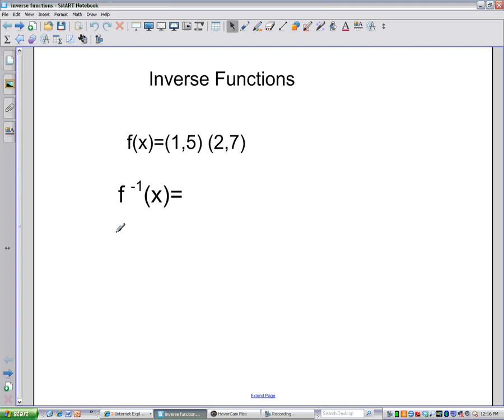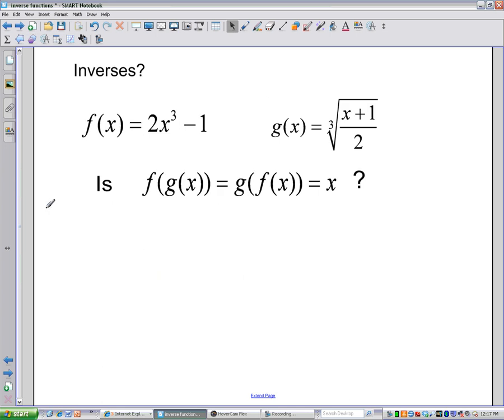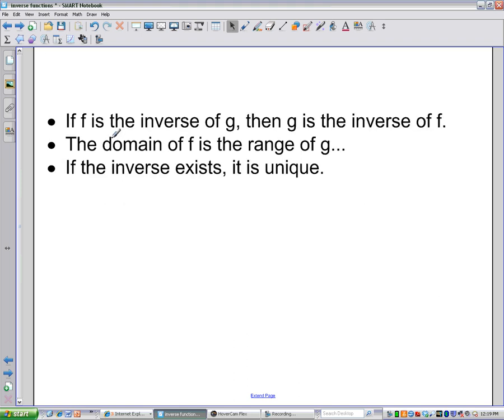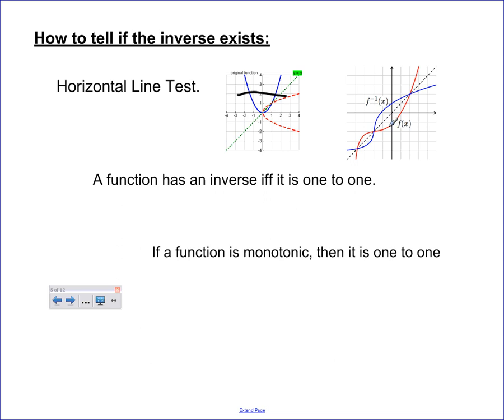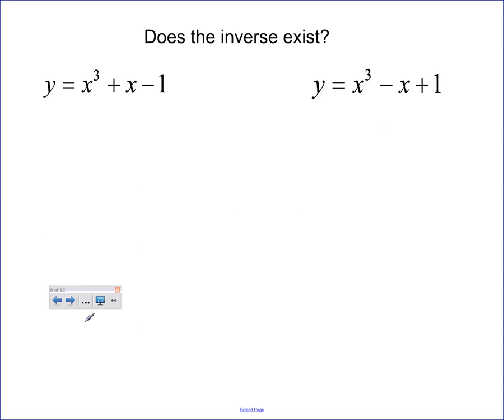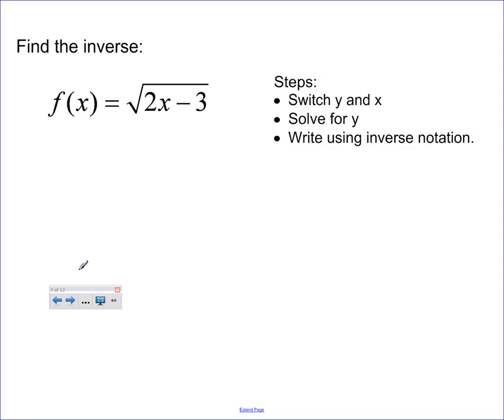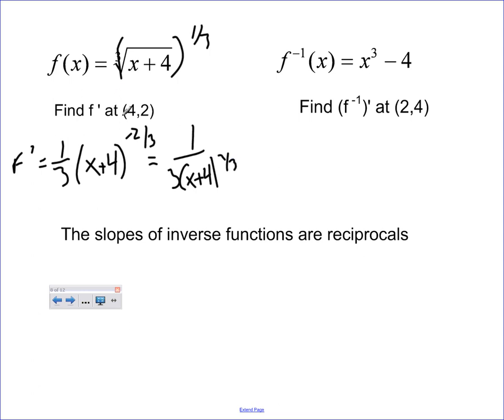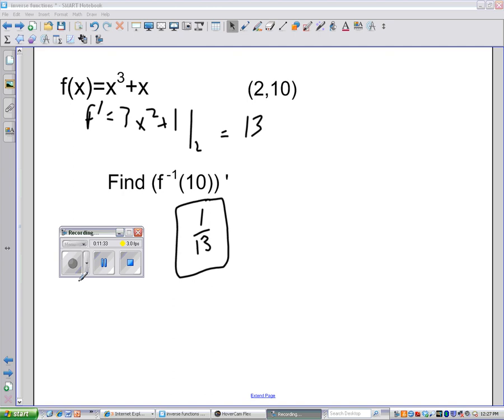inverse functions.wmv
This is video #4 for Other Functions